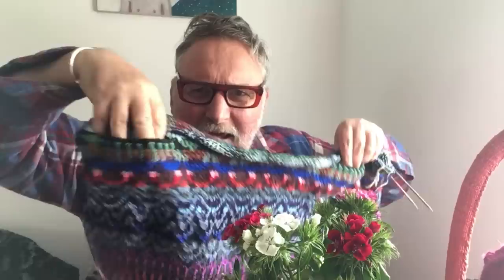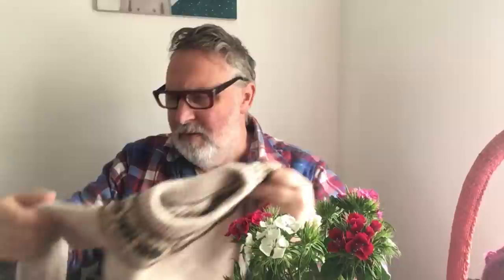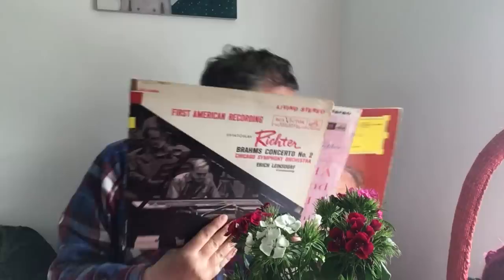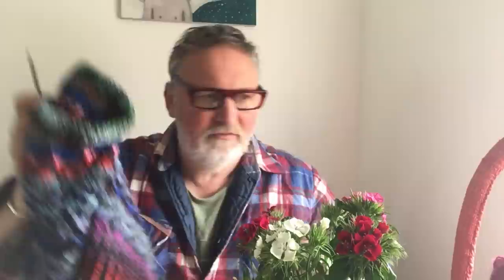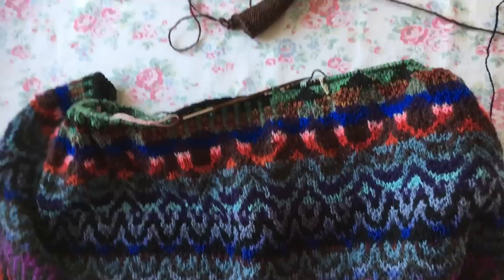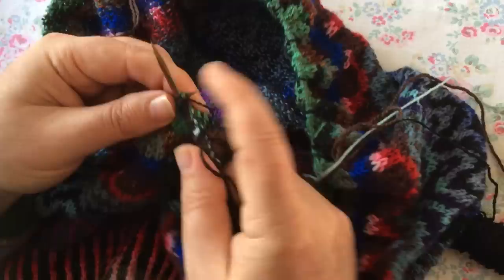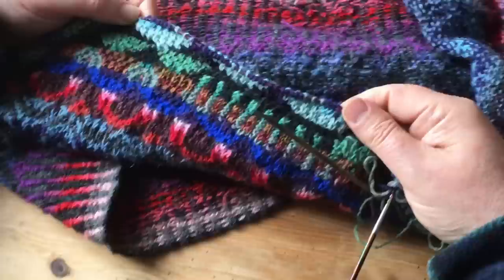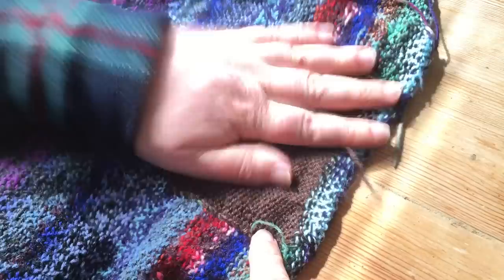Why I'm knitting POCKETS for my pattern free Fairisle knitted vest how to knit with no pattern TKM15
Adding pockets to my fairisle vest,  stranded colourwork project - fairisle knitting KNITTING IN THE ROUND

 Teaching and giving confidence to people who want to knit creative knitting projects.